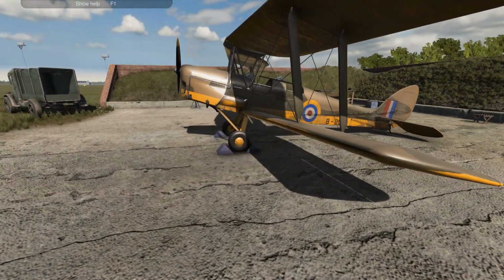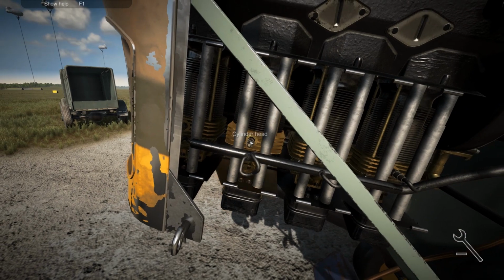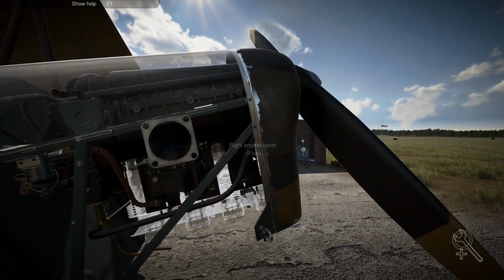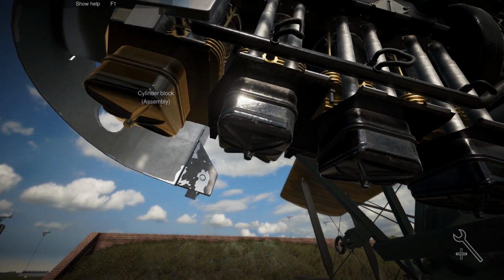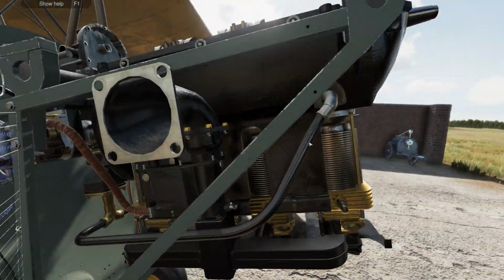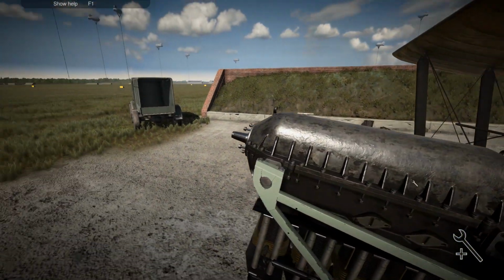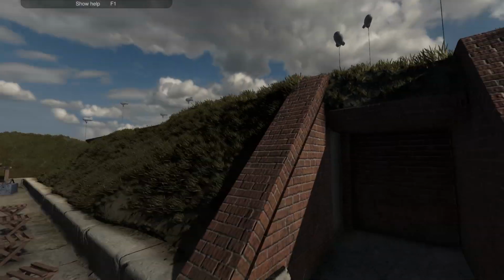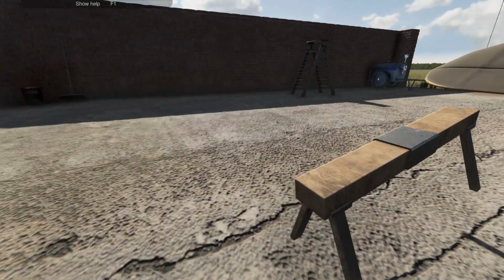FIRST LOOK: Preparing the RAF for the BATTLE OF BRITAIN | Plane Mechanic Simulator Gameplay